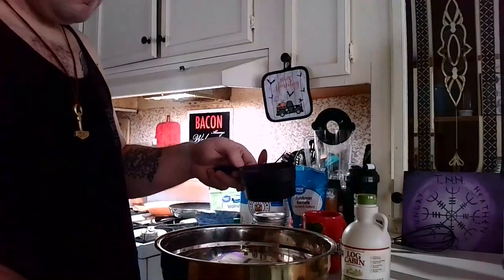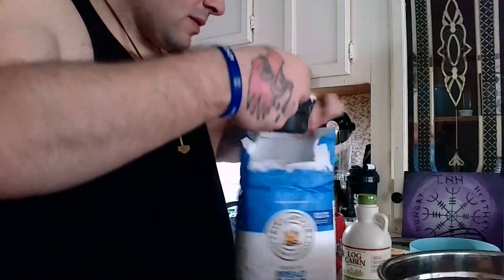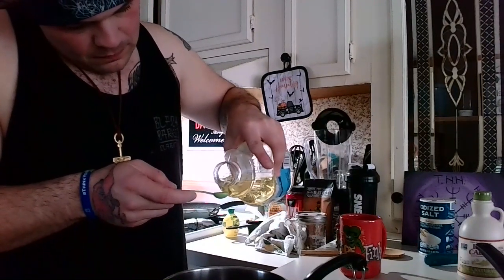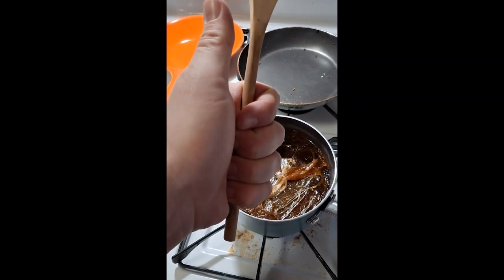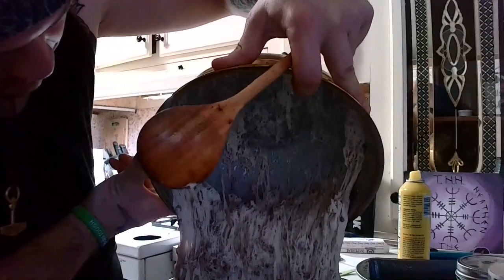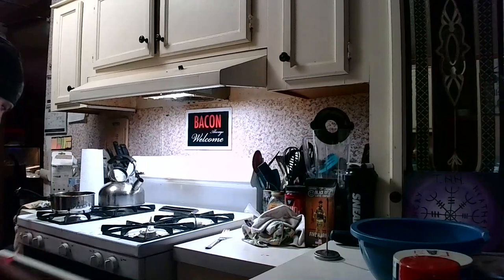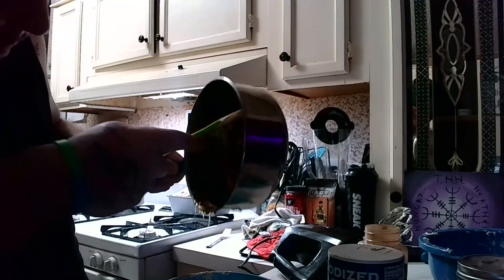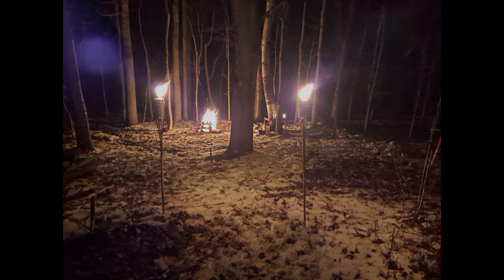Bread and Butter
Just a simple bread recipe and what was supposed to be a simple Maple Butter recipe originally.

And, then it all went to hell in a handbasket.

it's a little long but well worth the watch if for no other reason than watching the struggle bus.

bread:
3 cups (750 mL) warm water
2 tsp dry yeast

Stir until dissolved.

1/2 cup sunflower seeds
1/2 cup sesame seeds
1/2 linseeds
1 tbsp citrus juice
2 cups (0.5 L) bread flour
2 cups wholemeal flour
2 tsp (10 g) salt

Mix until cohesive and let rise for 1 hour.

Place in oiled loaf pan before baking in an 200 C (400 F) oven for 30-40 minutes or until golden brown.

Maple Butter

8 tablespoons (1 stick) unsalted butter
1/2 cup dark or robust maple syrup
1/2 teaspoon kosher salt
1/2 teaspoon ground cinnamon

Let 1 stick unsalted butter sit at room temperature until softened.
place 1/2 cup maple syrup in a medium saucepan over medium heat and bring to a simmer.
Reduce the heat to medium-low and simmer until reduced by a quarter, 10 to 12 minutes.
Remove from the heat and let cool completely, 20 to 25 minutes.
Beat the butter in a large bowl with an electric hand mixer until smooth and creamy, about 1 minute.
Add the cooled maple syrup,
1/2 teaspoon kosher salt
1/2 teaspoon ground cinnamon.
Beat until fluffy and lighter in color, 1 to 2 minutes

Where The Brave May Live Forever
OB-LIX

Chilled Acoustic Indie Folk Instrumental
Oleksiy Kaplunsky